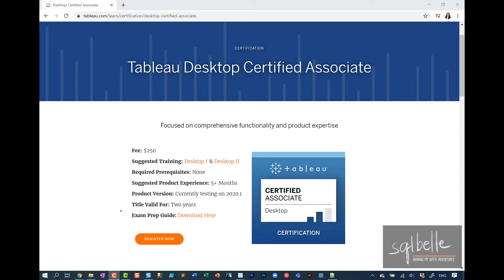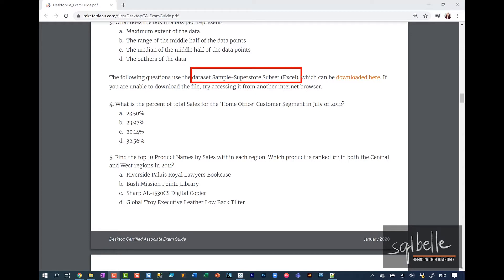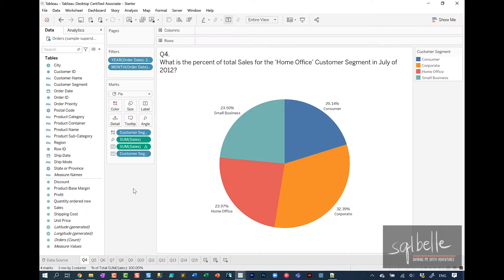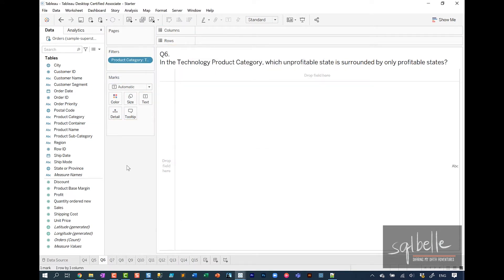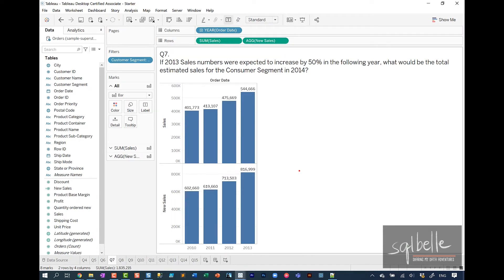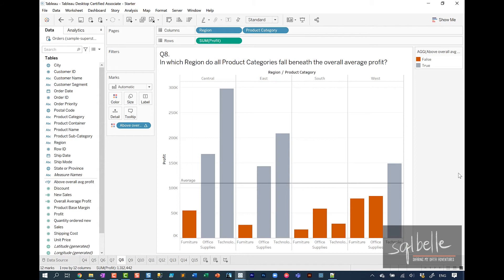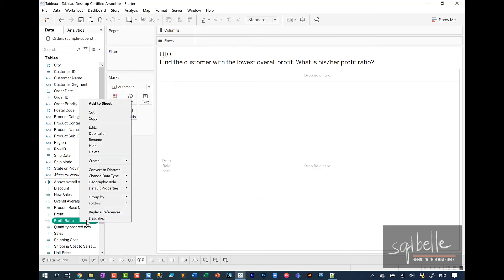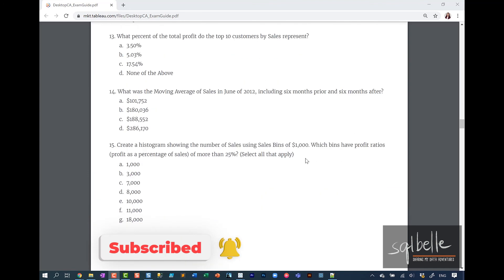Tableau Certification - Desktop Certified Associate Exam Guide - Hands On Questions Part 1| sqlbelle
Tableau Certification - If you are preparing for the Tableau Desktop Certified Associate Certification, this video walks you through the first half of the practical/hands on questions in the official exam guide.

Want to test-run your Tableau skills? I have put together some sample questions that you can try out. The first batch is using Superstore, but I will add more in the coming weeks.

The exam prep guide provides the answers, but not all the questions have detailed guidance on how to answer them.

Even if you are not going for the certification, this walkthrough will be useful in showing you general strategies in answering practical questions in Tableau.

Timecodes
0:00 - Intro
0:24 - Overview of Tableau Desktop Specialist Exam & Prep Guide
1:46 - Download the Exam Prep Guide data set
1:52 - Notes about walkthrough
2:28 - Question 4 - Percent of Total Sales
3:39 - Question 5 - Rank
4:57 - Question 6 - Map (surrounded by unprofitable states)
5:58 - Question 7 - Sales increase by 50%
7:11 - Question 8 - All products below overall average profit
8:49 - Question 9 - Shipping Cost to Sales Ratio
9:55 - Question 10 - Profit Ratio

There is a link to the Excel file for the questions in the PDF, and can also be downloaded from:

Timecodes: